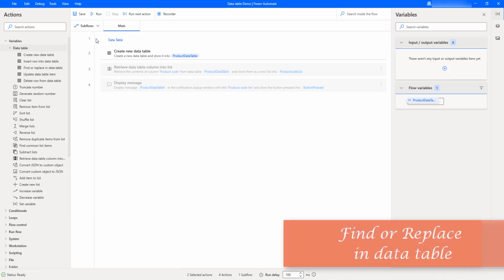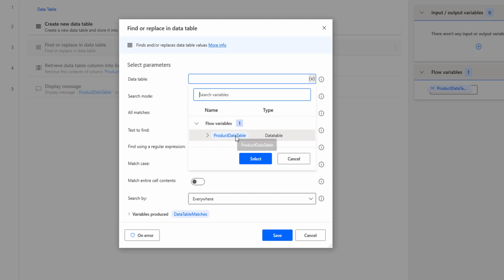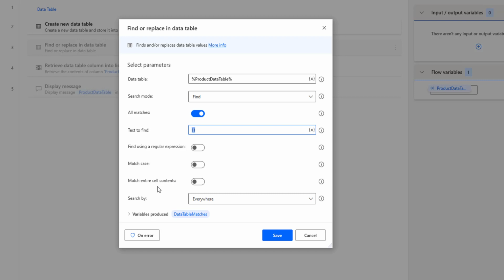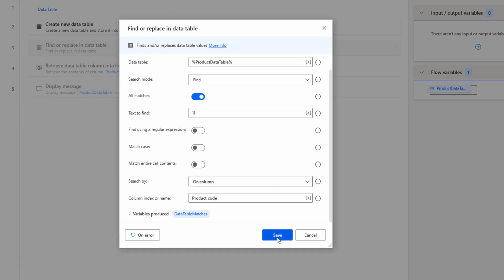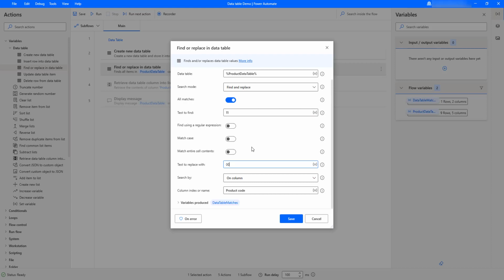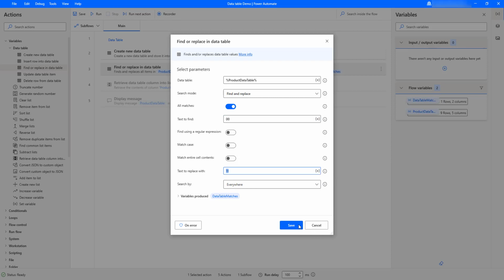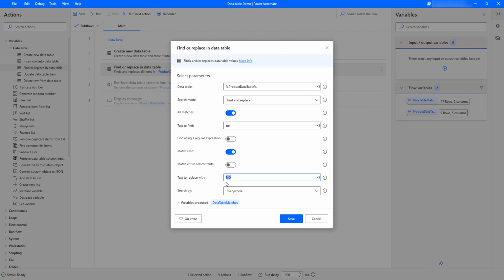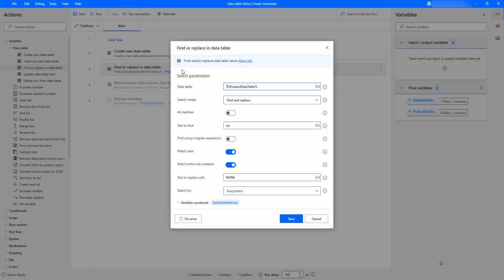Power Automate Desktop #222 || How to work with "Find or Replace in data table" action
00:00 Intro "Find or Replace in data table"
02:24 Input Parameters for "Find or Replace in data table" action
10:14 Scenario 1: Search Mode - Find and Replace
13:18 Scenario 2: Search By - Everywhere
16:10 Scenario 3: Match Case & Match Entire cell contents
18:16 Scenario 4: All Matches